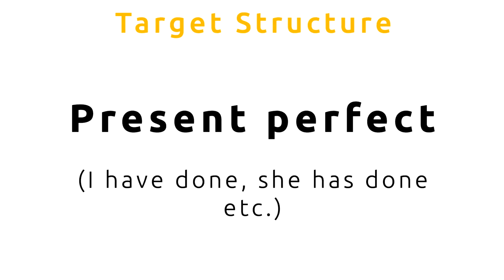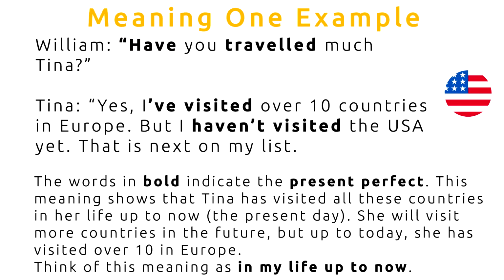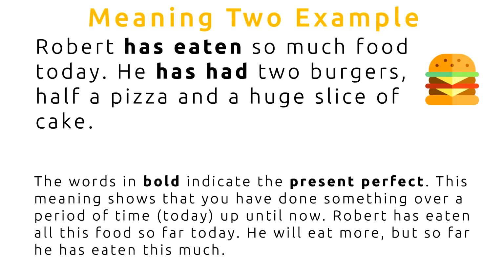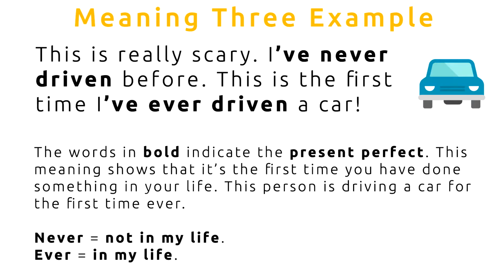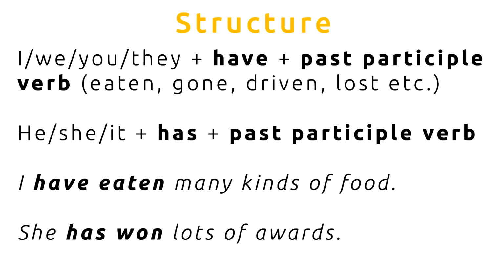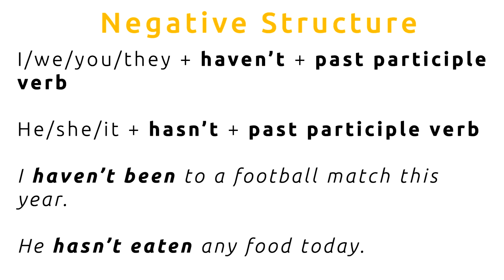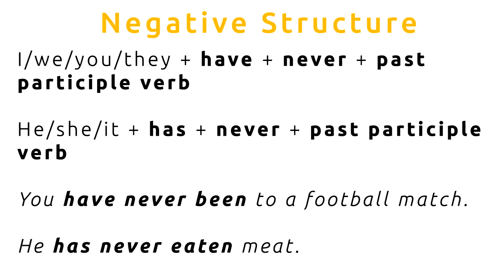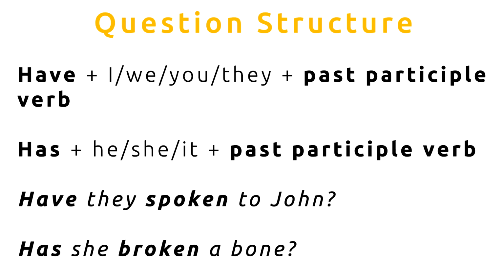Learn English Grammar - Present perfect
English Grammar Launch is an intermediate English grammar course taught by me, Anthony, a native British English speaker. You will learn the target grammar structures at a deep level, so that you can sound more native-like when you speak English.

Better understand spoken English.
Have a deeper knowledge of the structure of English grammar.
Produce the target structures confidently and accurately.
Requirements
A pre-intermediate to intermediate level of English.
A desire to improve your English through practice.